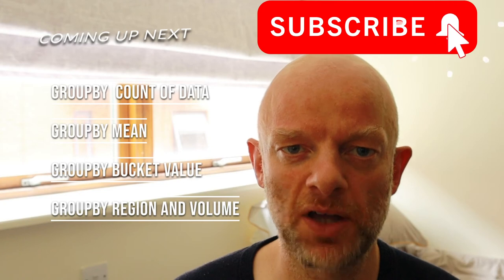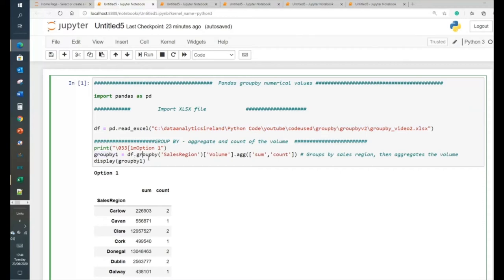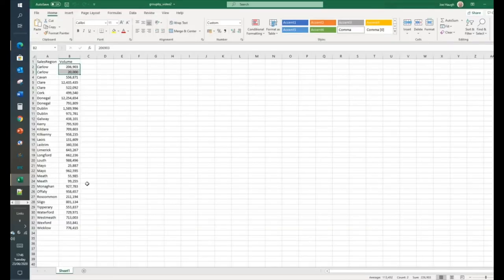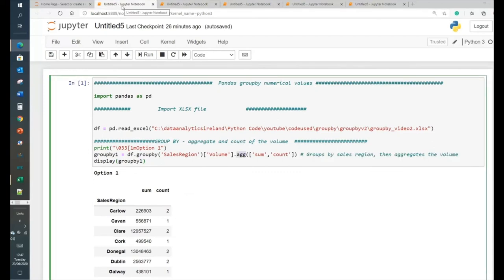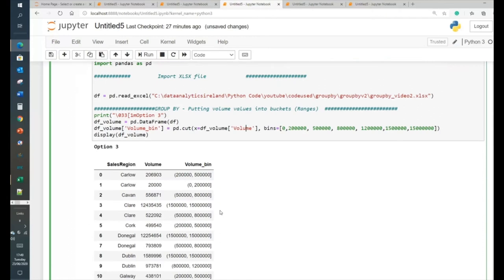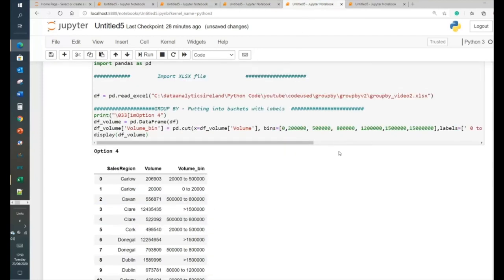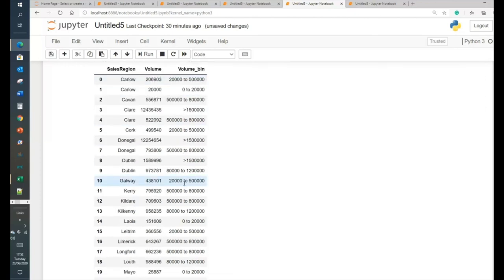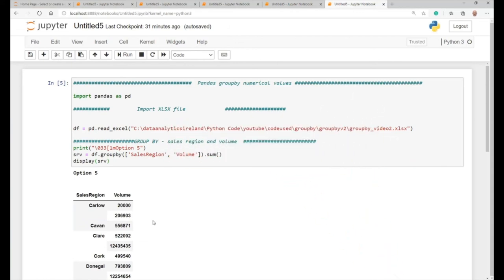Python Tutorial: Grouping and Aggregating in a Pandas Dataframe (part 2)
In this video grouping and aggregating in a pandas dataframe we are looking to show how to use this with column values instead of column names. The easy to follow formats and examples will get you started and we include :
(A) Aggregation
(B) Putting values into buckets

⏲⏲⏲TIMESTAMPS⏲⏲⏲
Beginning 00:00
Groupby aggregating by sum and count of values 01:23
Groupby aggregating by sum count and mean of values 03:40
Groupby aggregating by using buckets ( Ranges)  04:55
Groupby aggregating by using buckets with labels  07:38
Groupby aggregating by region and volume  09:47